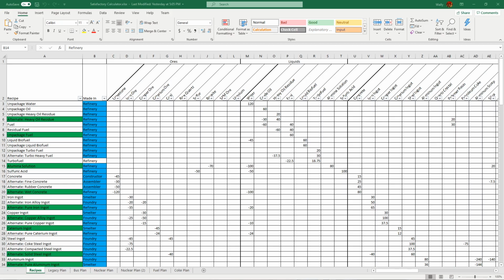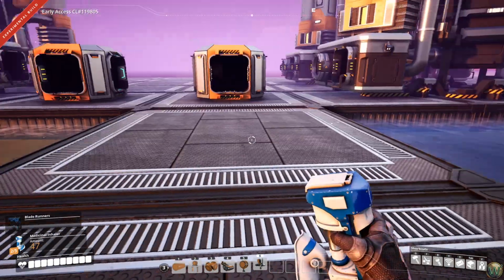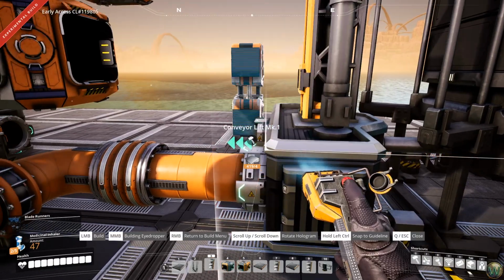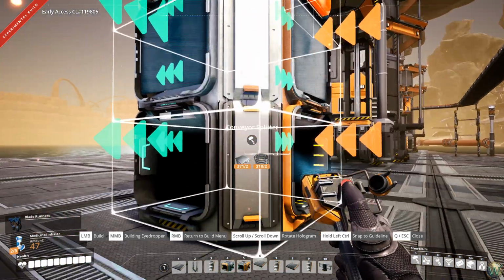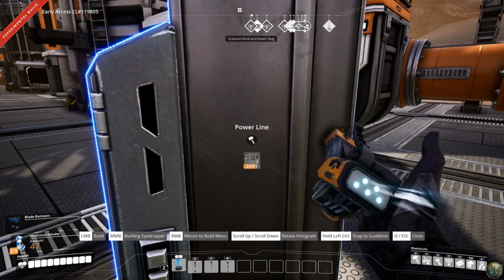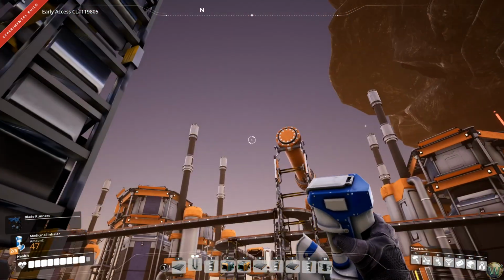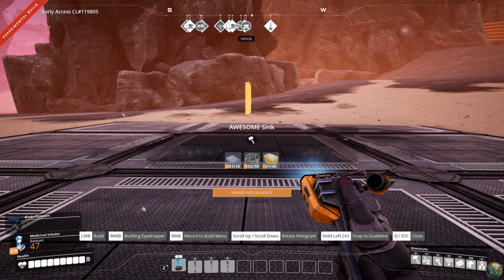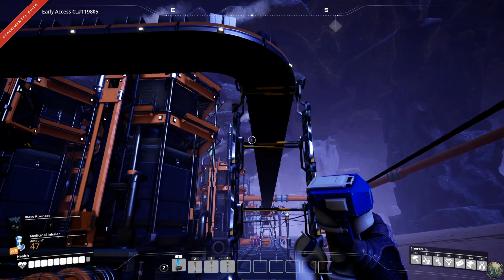Satisfactory Update 3, Episode 66: Building the Fuel Generator Power Plant - Let's Play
In this episode of Satisfactory, I build the Fuel Generator Power Plant.  It's a scalable design, so it can be expanded easily, if needed.